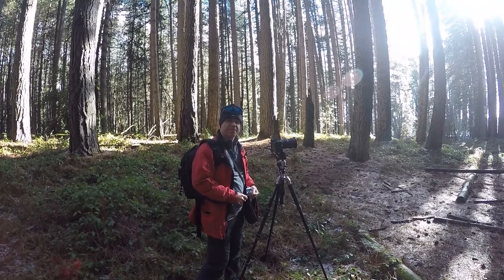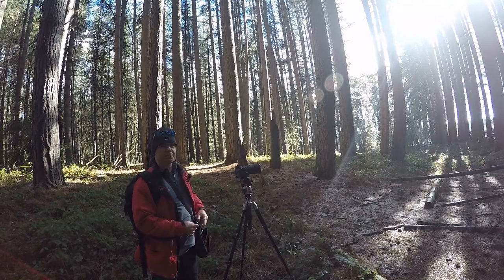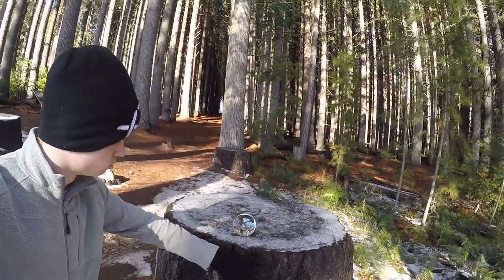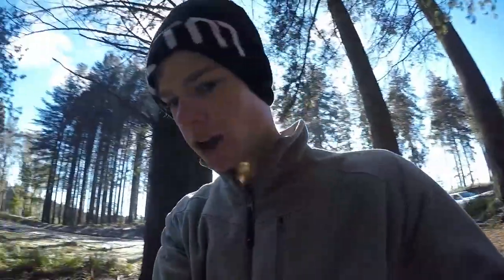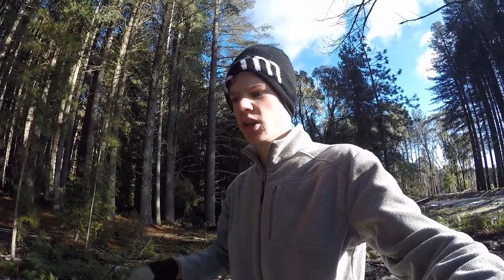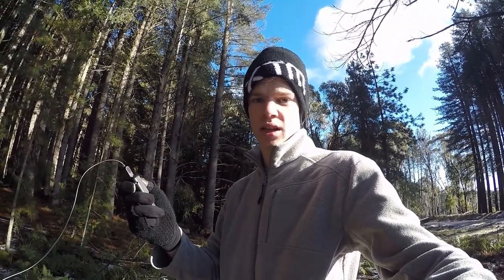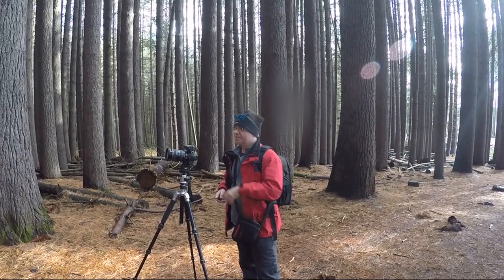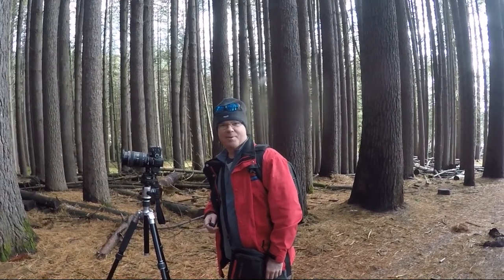Photography on Location: Sugar Pine Walk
For our first ever YouTube video we have gone to the Sugar Pine Walk in Laurel Hill (now that we know where it is) in order to take some landscape photographs and make this video. Enjoy.

Thanks to my (Kieran's) mate Jordan for the original music!